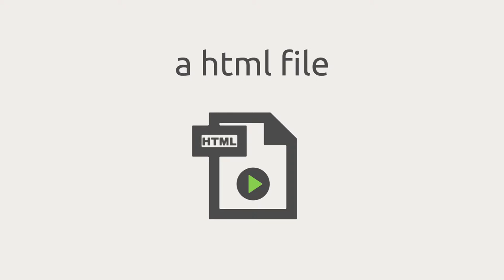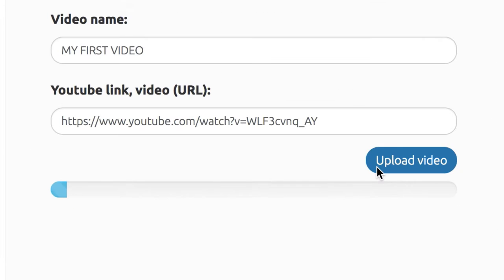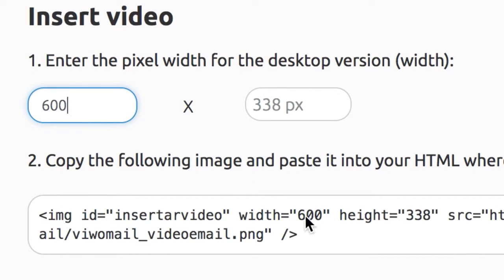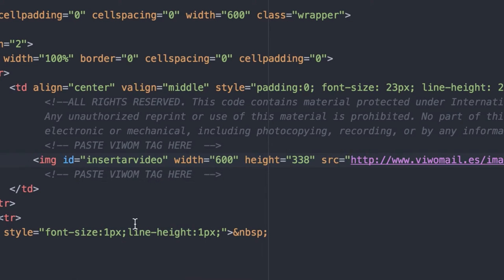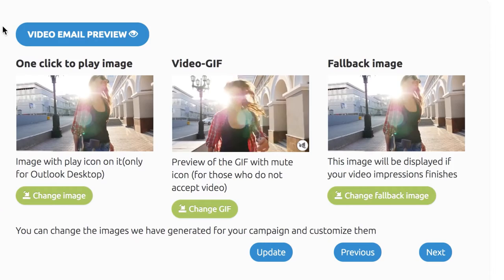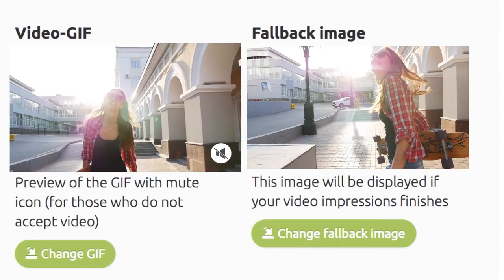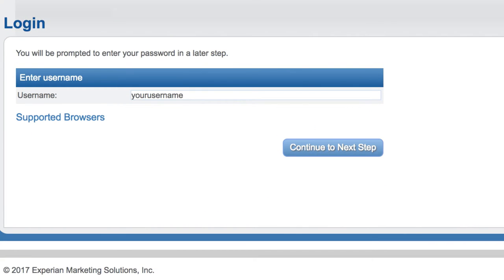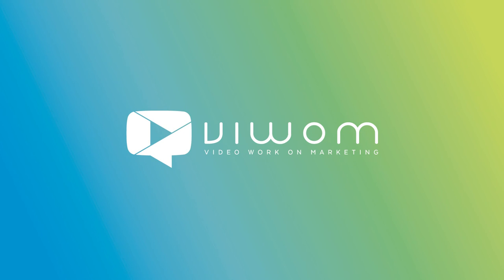How to create a video email campaign with Experian & Viwom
Including videos in your email marketing campaigns is already possible with Viwom´s technology, which is 100% compatible with the delivery system of Experian.

Try sending to your target an email with a video of your company, product or brand, and that PLAYS AUTOMATICALLY at each opening.

Viwom´s technology is able to detect in real time the type of device, mail client and software from which the email is opened, in order to deliver the appropriate format to each one.

Make a difference in your next email campaign and increase your CTR by 280%.